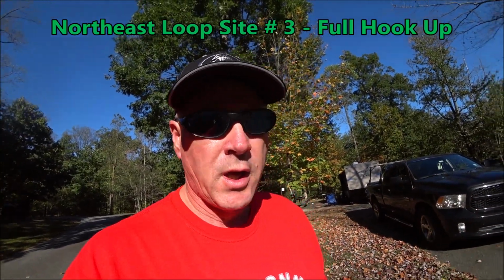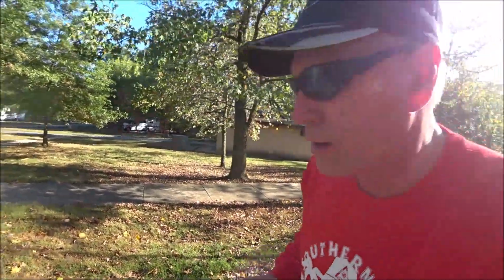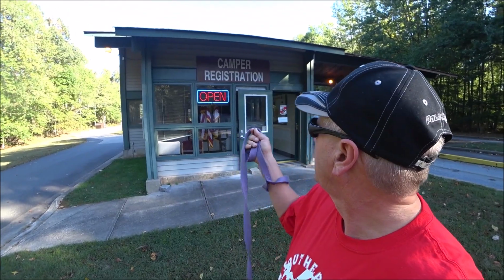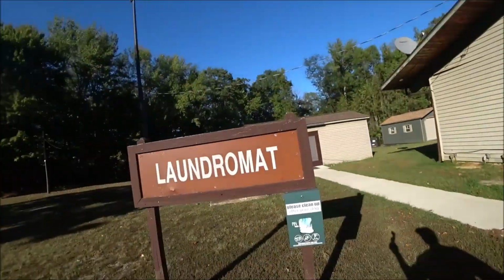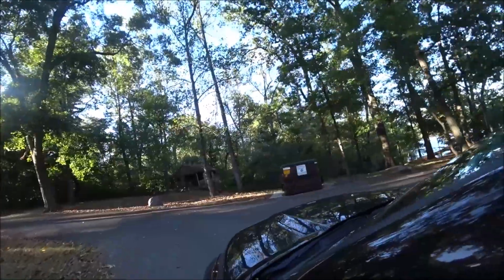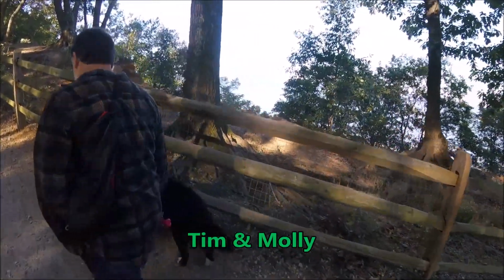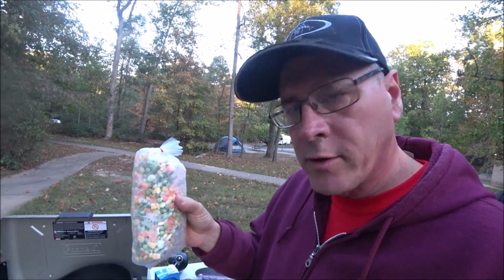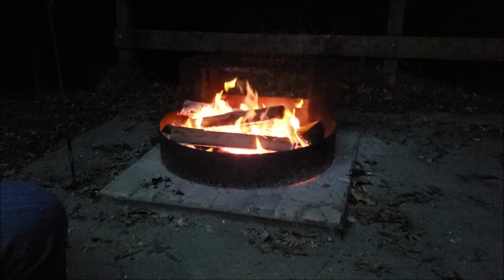Elk Neck State Park - Cecil County MD - Camping Review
Take a look at Elk Neck State Park in Northeast, MD. This park is located at the head of the Chesapeake Bay and features a beach, boat ramp, hiking trails, full hook up sites, primitive sites and cabins. Turkey Point Lighthouse is at the tip of the park. The lighthouse was in the movie Absolute Power. Nearby restaurants include Woody's Crab House.